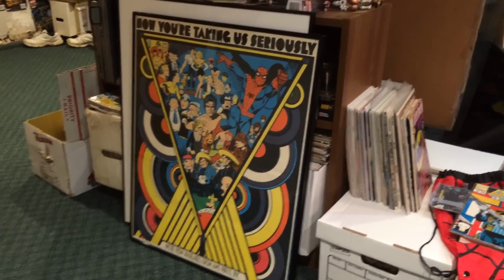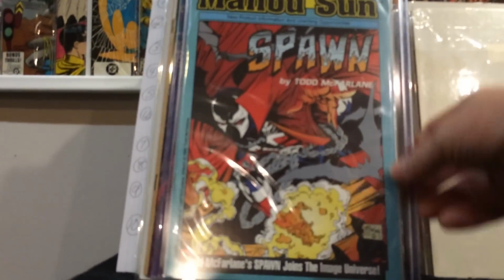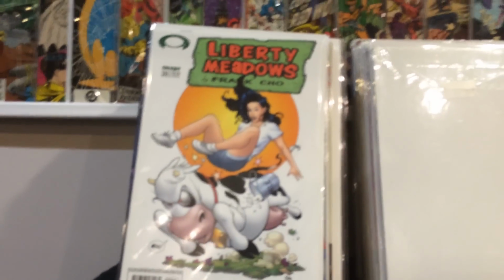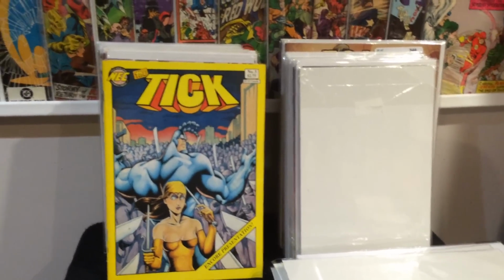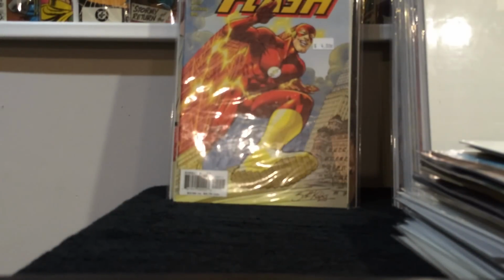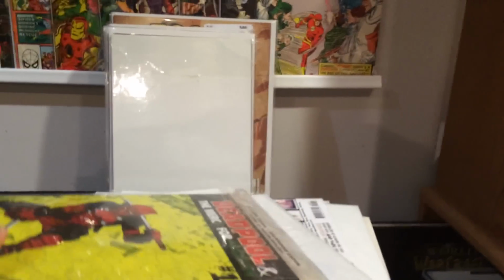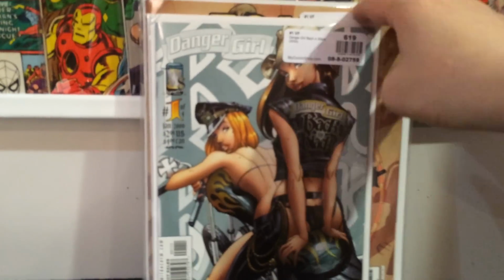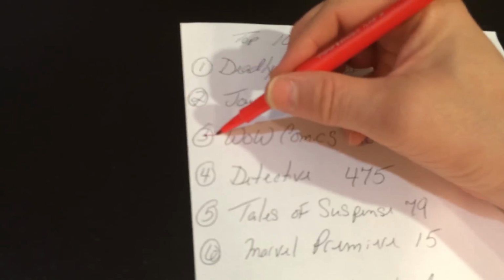Weekly Comic Book Haul 93, Bigeez Comics Contest Entry, & 2 of my 10 holy grails found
Weekly Comic Book Haul 93,  Bigeez Comics Contest Entry, & 2 of my 10 holy grails found. Also in this video are some great books that I got from Bigeez, Comic fan, KKNcomics, and mycomicshop.com.